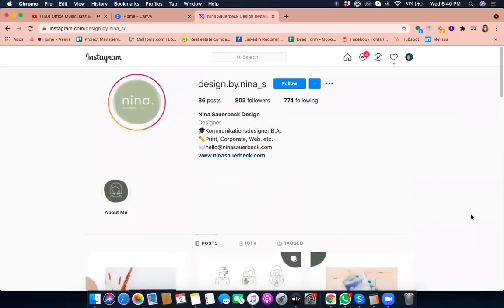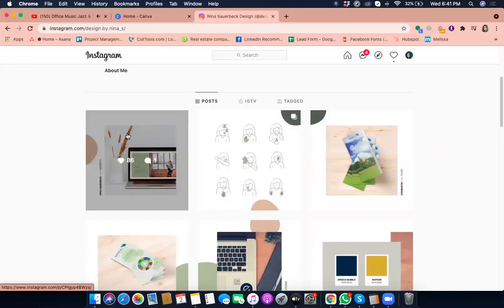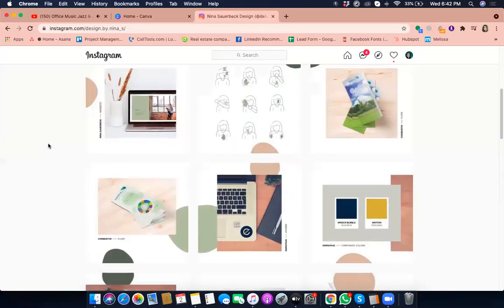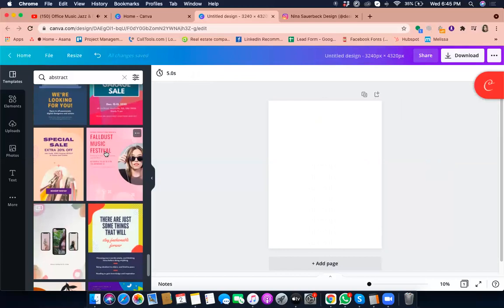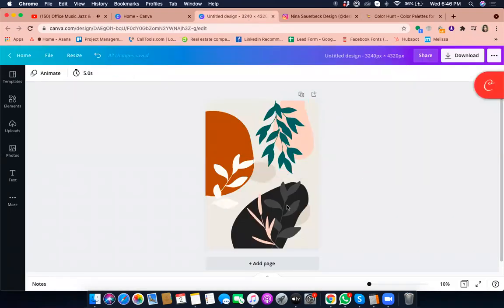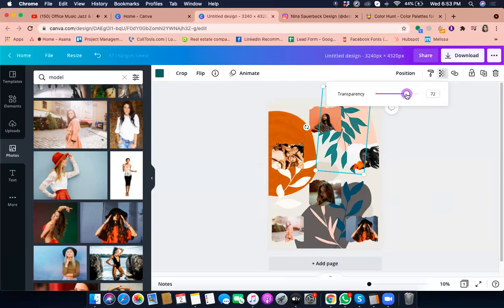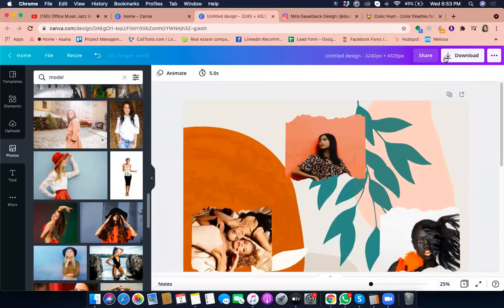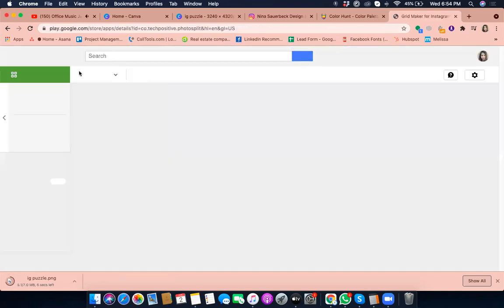INSTAGRAM PUZZLE Easy Steps | Free Virtual Assistant Training | Social Media Management SMM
Here's a step by step tutorial on creating an Instagram Puzzle